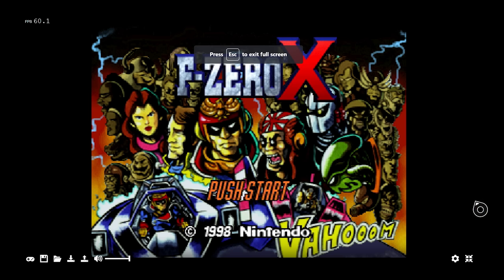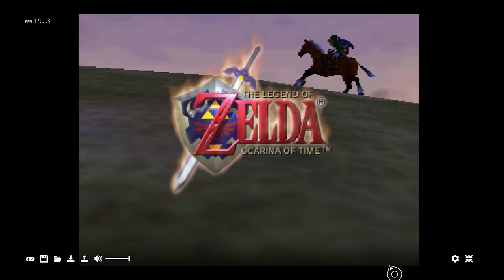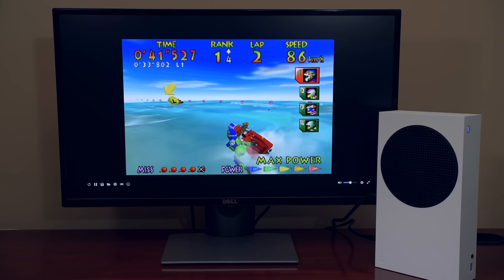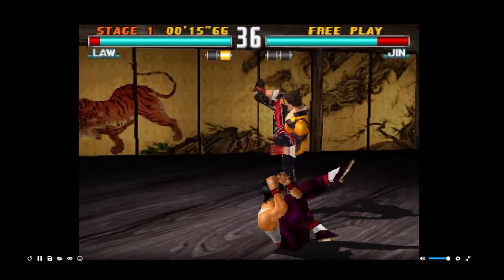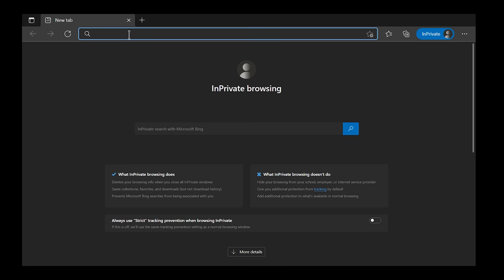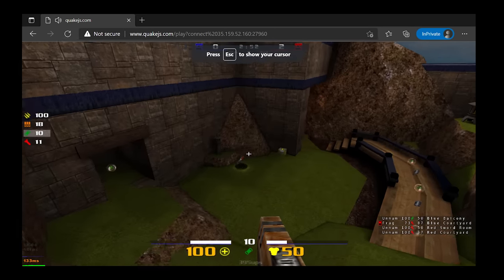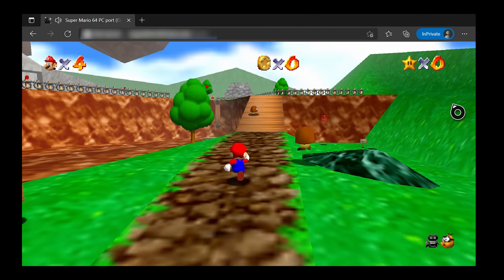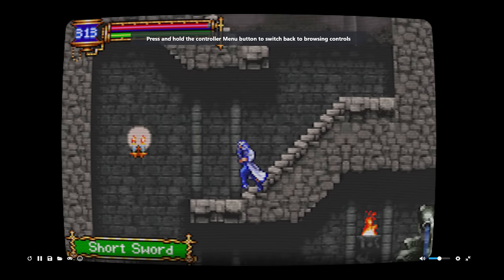Running Emulators with the Edge Browser on the XBOX Series S | MVG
Thanks to the updated Edge Browser for the Xbox Series S | X consoles, you can access a vast list of emulators in the browser and you DO NOT need your Xbox to run in developer mode. In this episode we take a closer look at what's possible and how well it performs in practice.